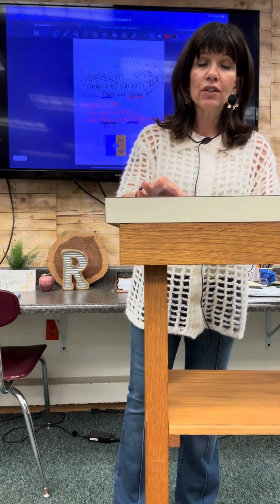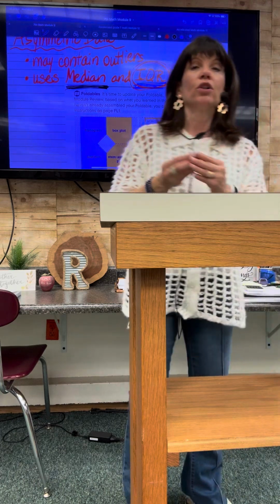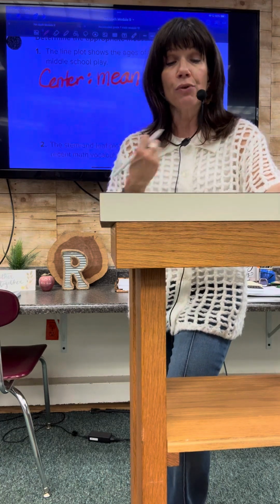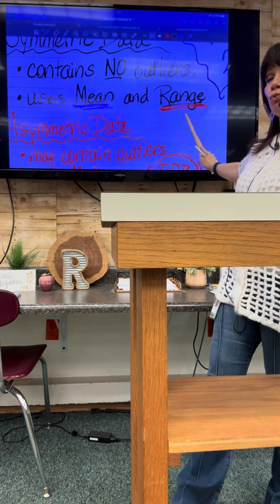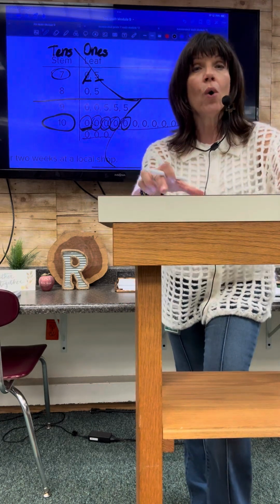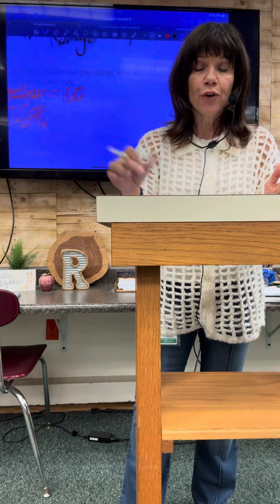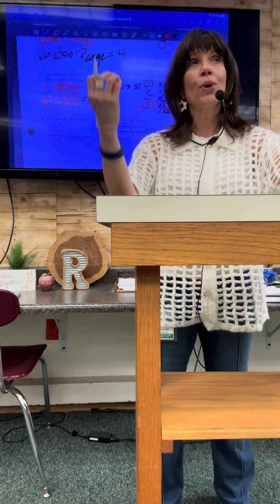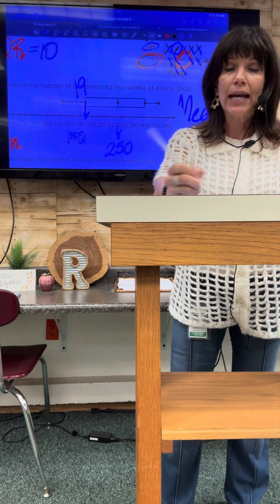Lesson 9–1 grade 7 math: measures of center and variation